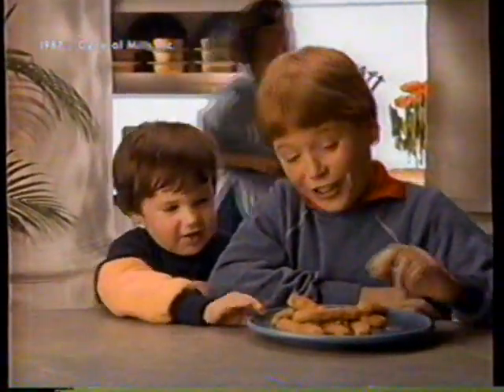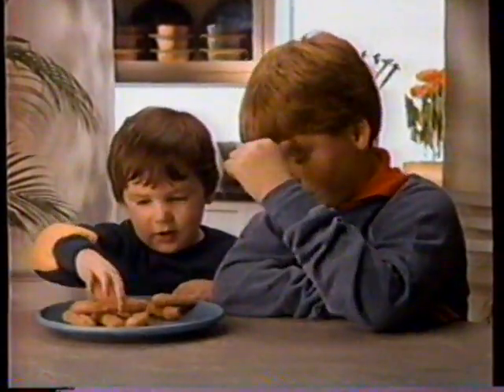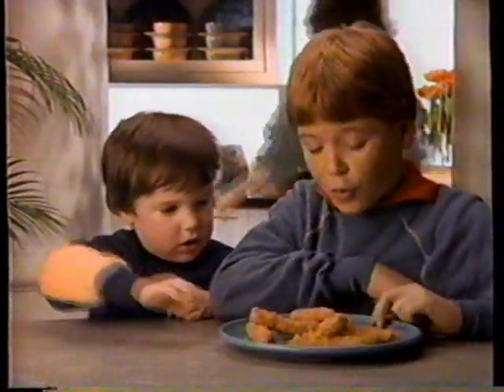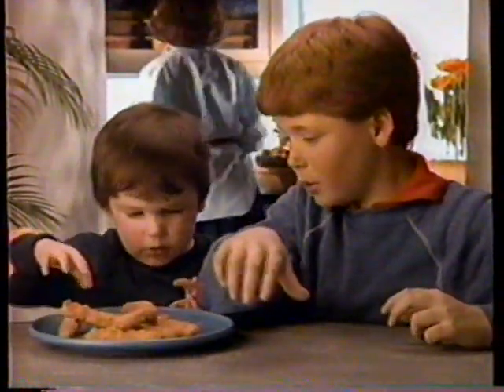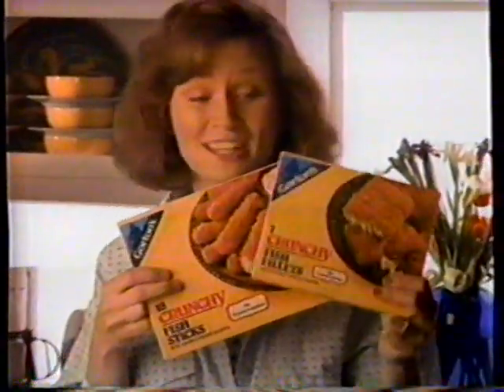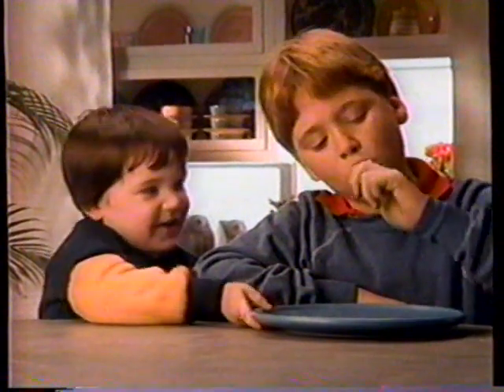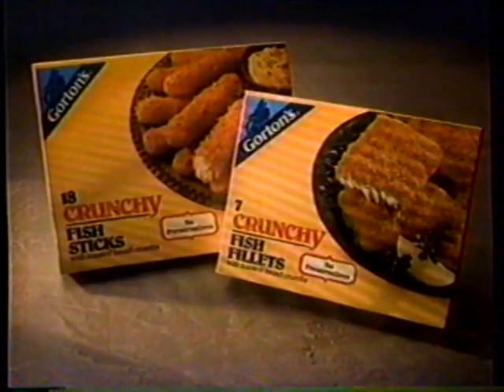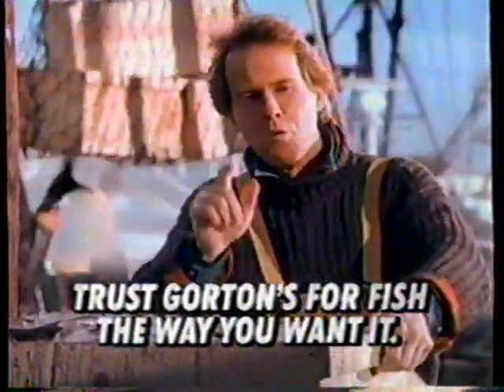1987 Gorton's Fish Sticks and Fillets "I don't care, I want to eat them" TV Commercial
Trust the Gorton's fisherman.

This commercial aired February 12th, 1987. It was run during the broadcast of the "Donahue in Russia" on KING Channel 5 in Seattle Washington.